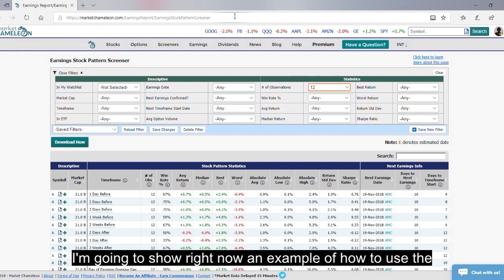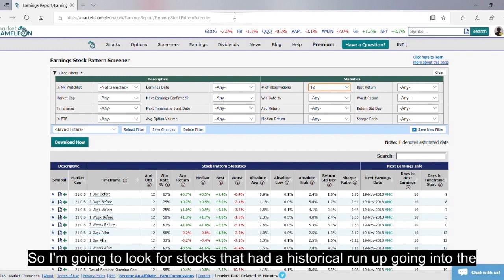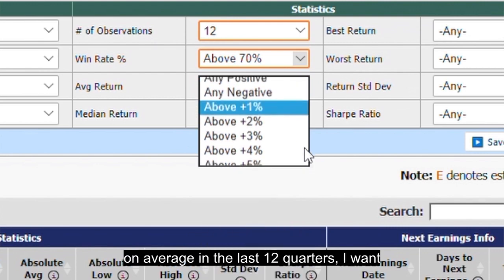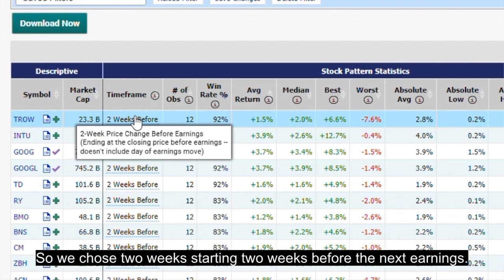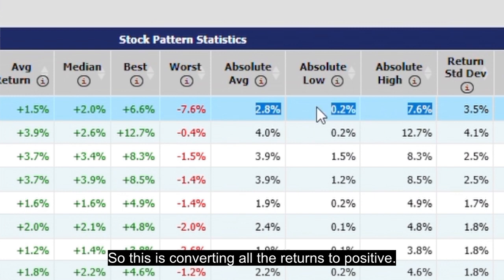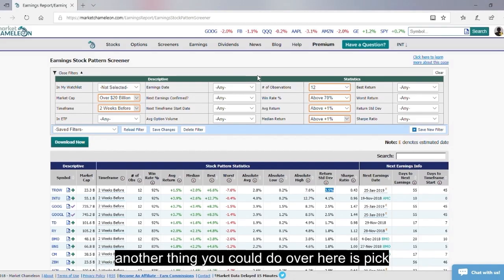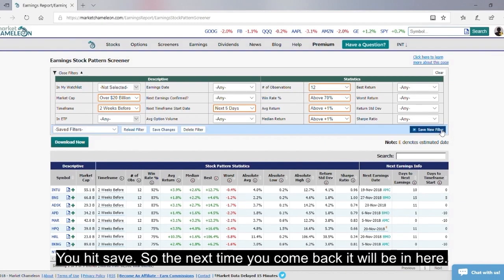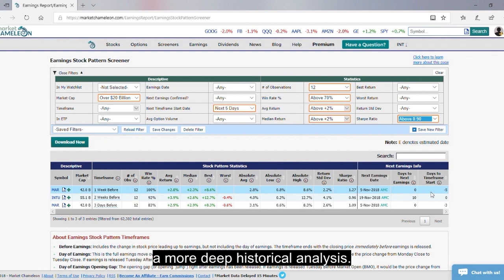How to Find Stock Trading Patterns Around Earnings - Options Education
We show you how to easily find patterns in stock price movements before, during, and after each earnings release.

Does a stock typically gain in price over the 2 weeks before earnings? What about the 2 days before earnings? How about the opening gap immediately following the release?

This video walks you through a simple step by step for analyzing stock patterns around earnings.

Hit us up if you have any questions. We love this stuff!